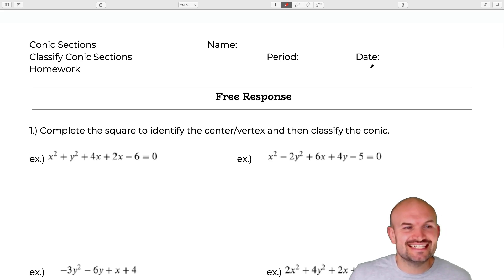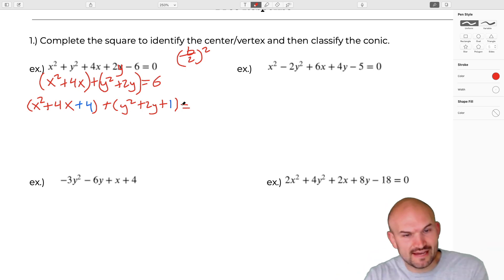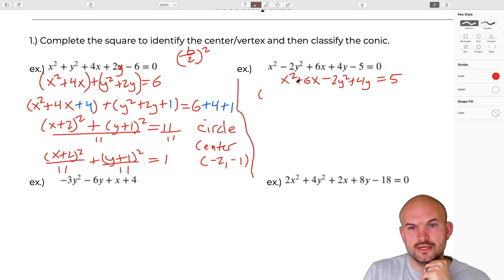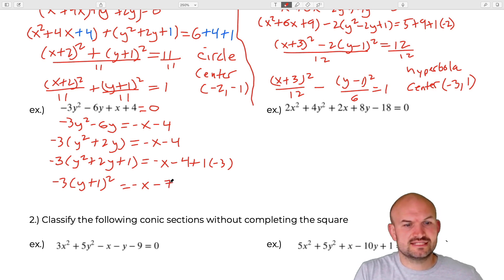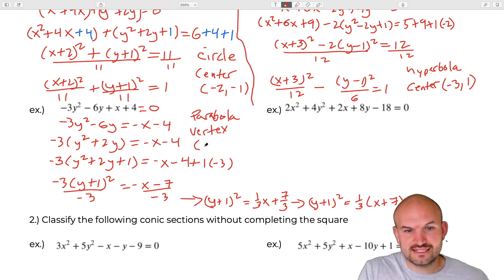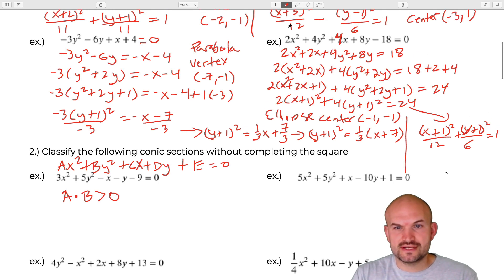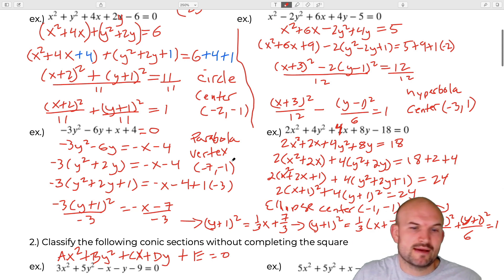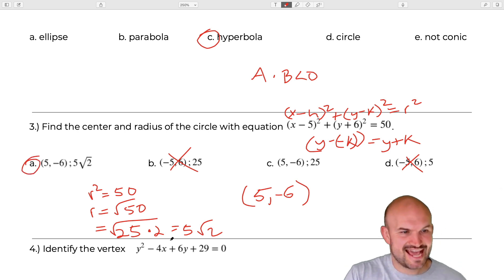Hw Classify Conic Sections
👉In this video we will learn how to classify conic sections as a parabola, circle, ellipse and hyperbola.  We will do this in general form as well as completing the square to write in standard form.  We will also idetify the vertex/center p, a and b of each conic.

🙋‍♂️Have questions? Ask on Discord

👨‍👩‍👧‍👧About Me: I make short, to-the-point online math tutorials. I struggled with math growing up and have been able to use those experiences to help students improve in math through practical applications and tips.